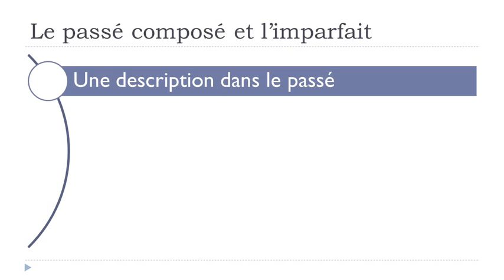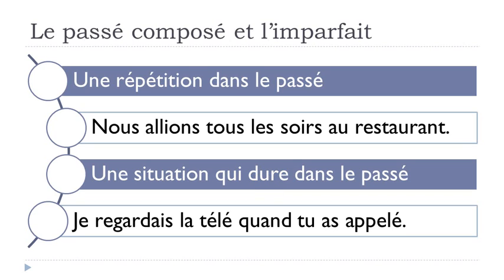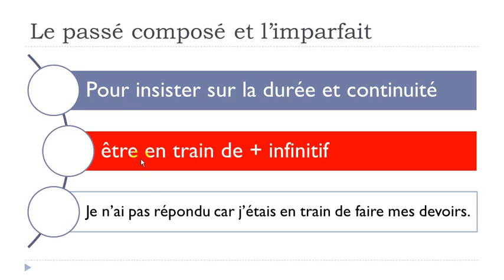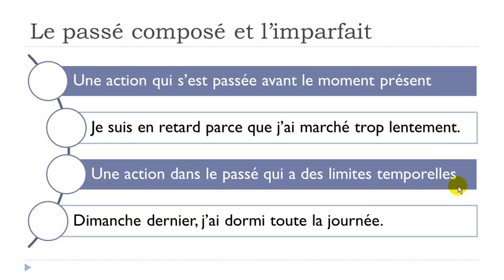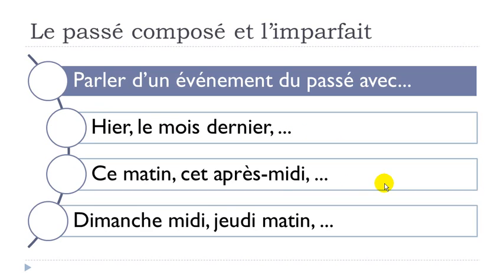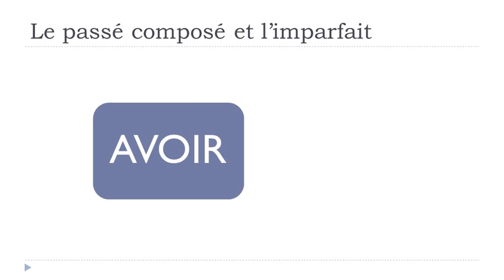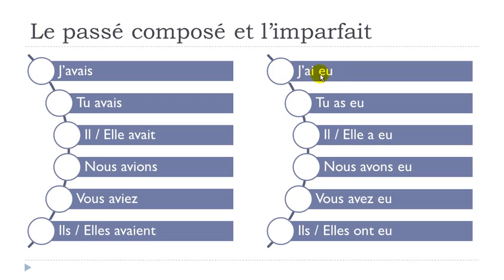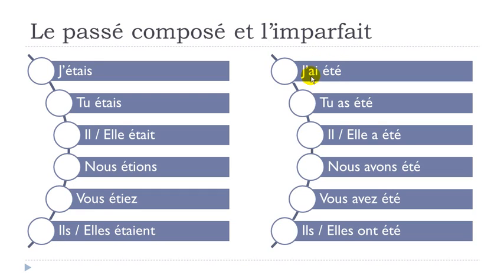MY TUTORIALS Learn French = Step 122